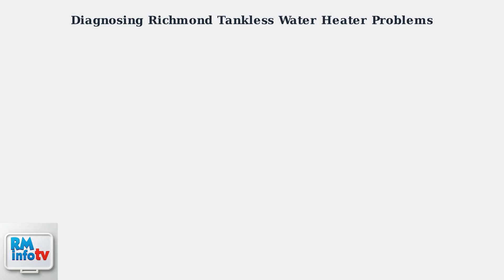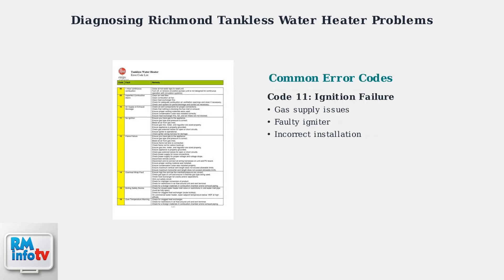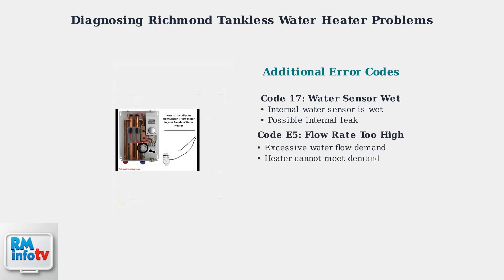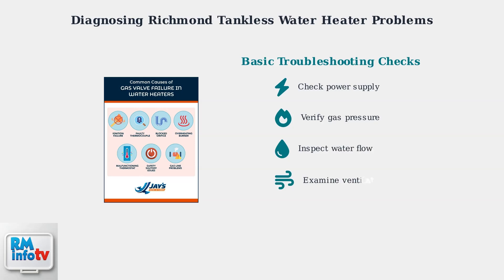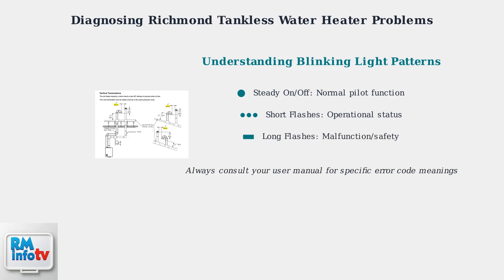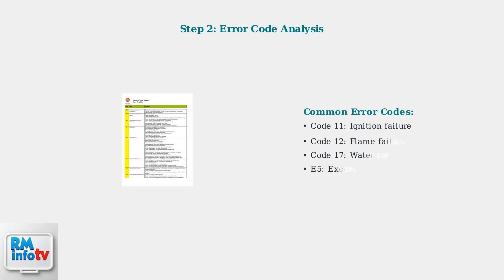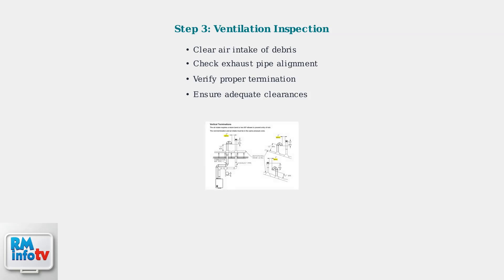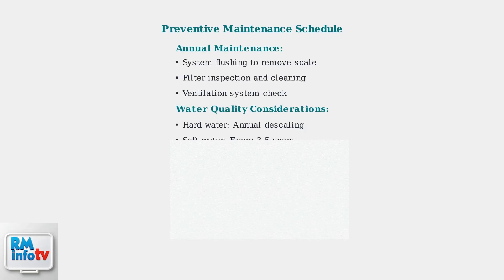Richmond Tankless Water Heater Troubleshooting – Fix Common Errors & No Hot Water Issues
Richmond tankless water heater not working? This short video walks you through troubleshooting common problems—like no hot water, error codes, or ignition failures—with simple fixes to get your system running again.